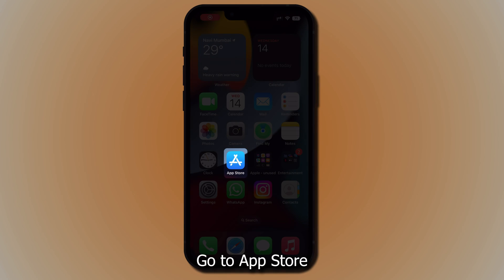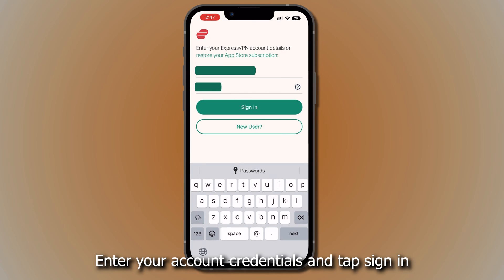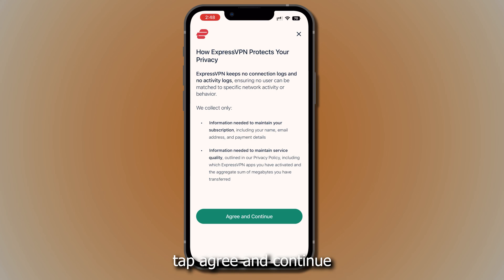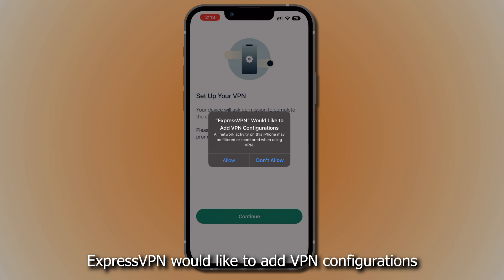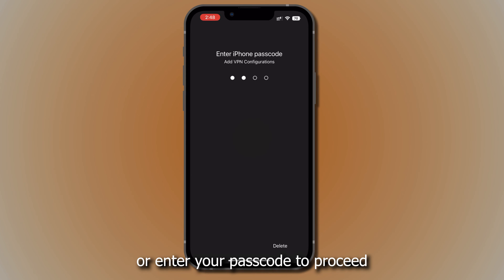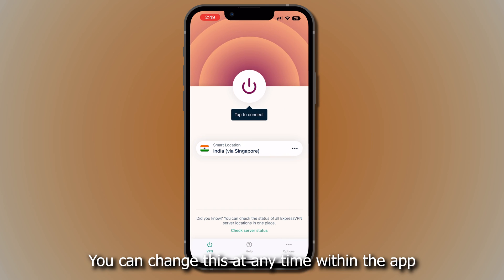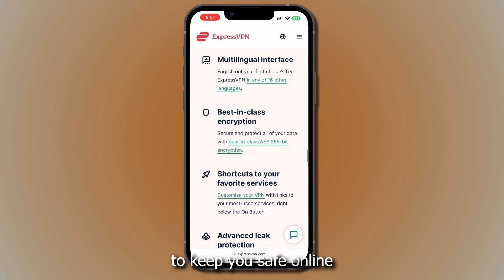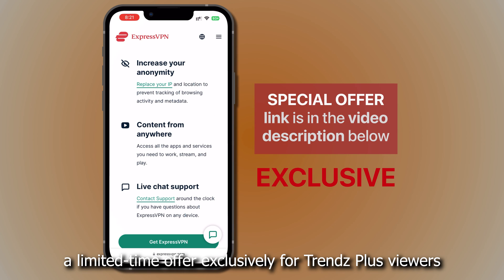How to set up a VPN on your iPhone using ExpressVPN | Get 3 extra months free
STEPS:

1. Go to App Store.
2. Search for and download Express VPN.
3. Once the download is complete, open the app and tap sign in.
4. Enter your account credentials and tap sign in.
5. You will see some information on how Express VPN protects your privacy, tap agree and continue.
6. You will be asked to set up your VPN, tap continue.
7. You will see a message that says: ExpressVPN would like to add VPN configurations.
8. This message appears for any VPN application installed on iOS devices.
9. Tap allow, use Touch ID or enter your passcode to proceed.
10. After that select your preferences for notification, and whether you want to help improve ExpressVPN
11. You can change this at any time within the app.
12. You are now all set to browse with greater privacy and security.

ExpressVPN has many other features to keep you safe online.

Before you start, you will need an active ExpressVPN subscription and a device running iOS 12 or above.

Be sure to also set up ExpressVPN on other devices, including computers, tablets, routers, and select media streaming consoles to make the most of your membership.

Enjoy uninterrupted browsing and streaming on you iPhone.